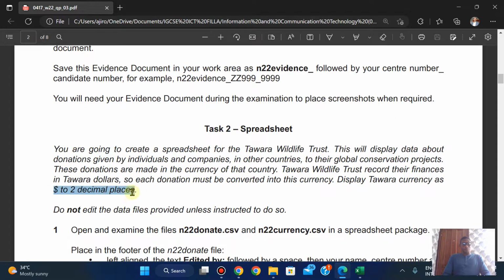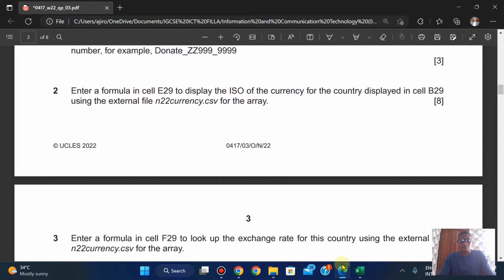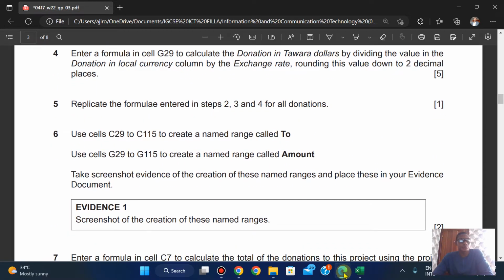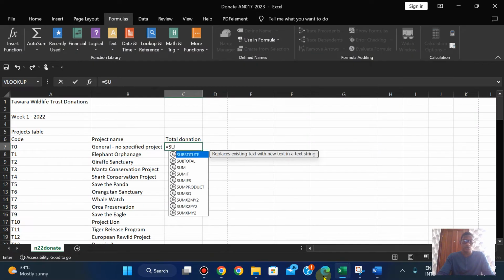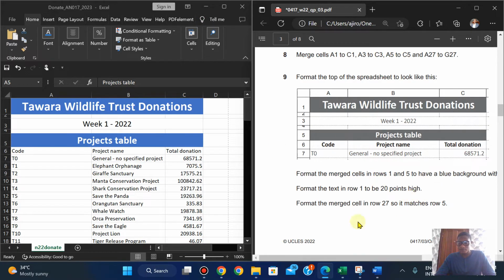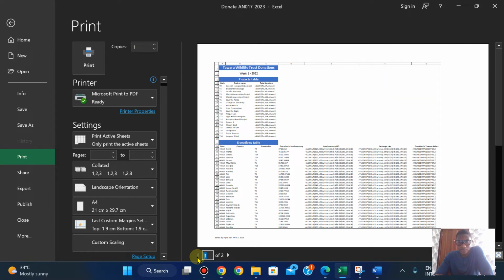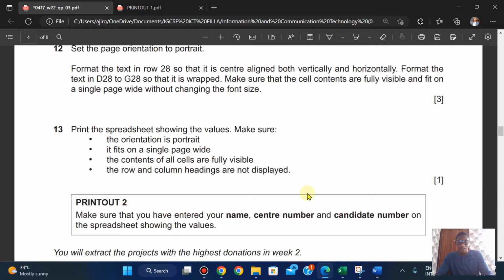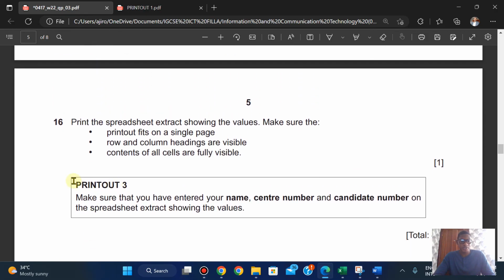IGCSE ICT (0417/0983) Paper 3 Data Analysis (Spreadsheet) October November 2022 Variant 03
Ajiro Tech offers Personalized Paid Tuition for:
- ICT (0417/0983)

0417/03/o/n/22